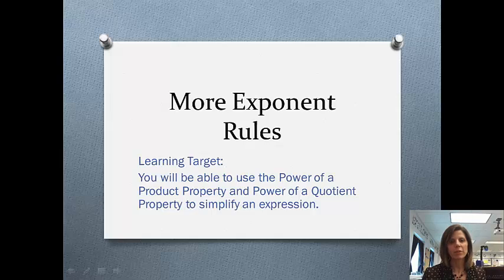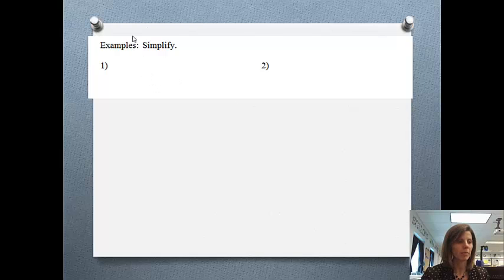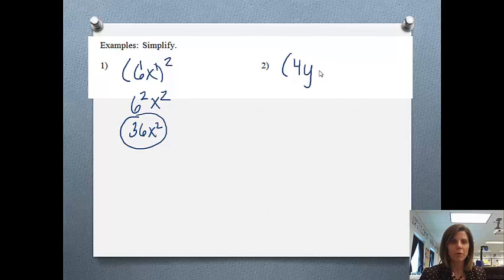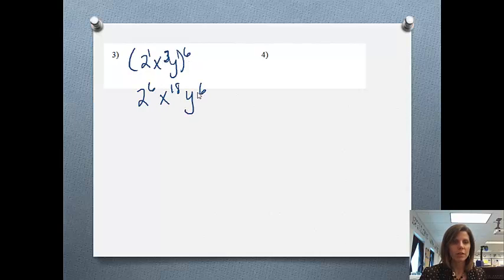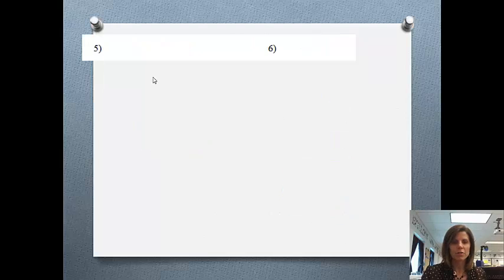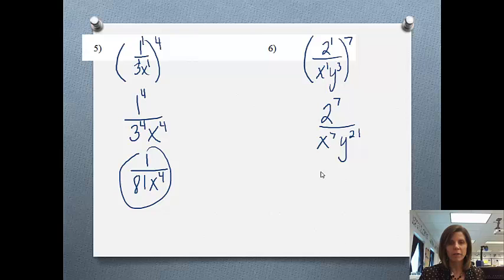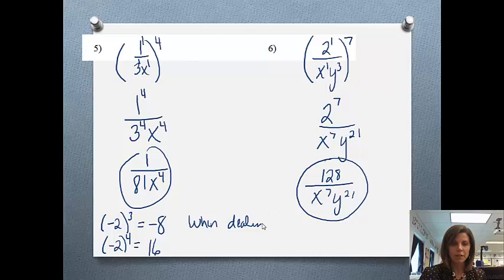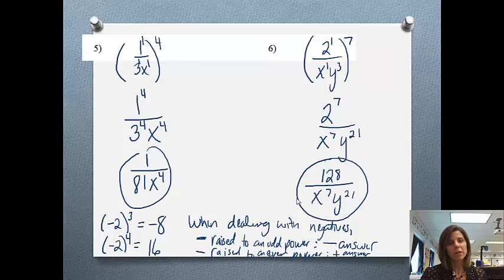More Exponent Rules